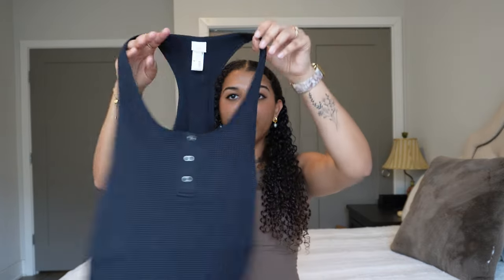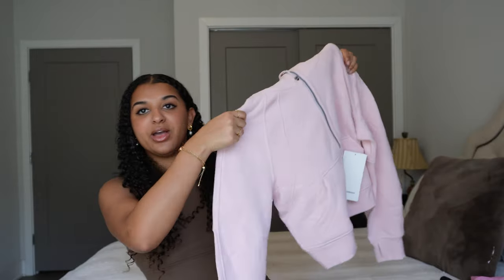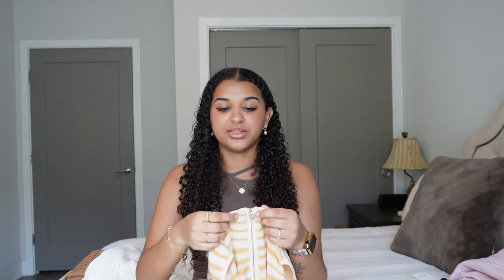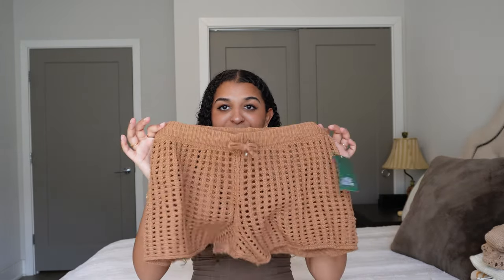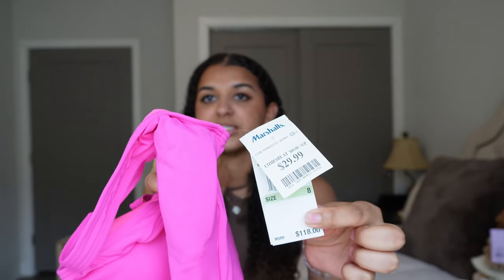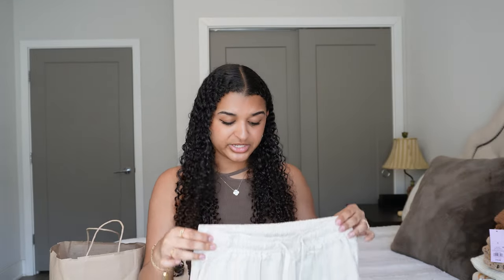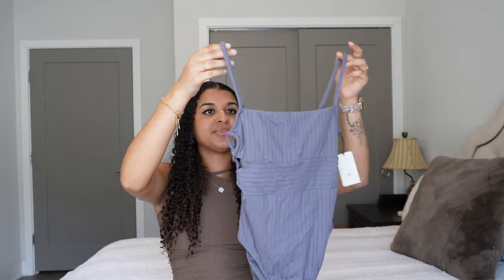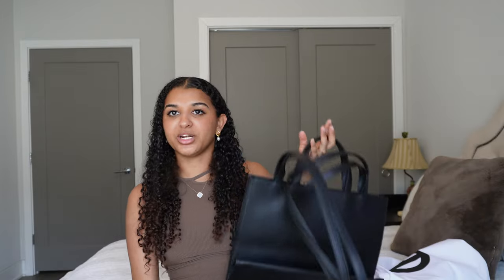HUGE SPRING COLLECTIVE HAUL | TELFAR + COACH + LULULEMON +TARGET & MORE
Hey ya’ll! I really hope you enjoyed this collective haul! Comment down below what your favorite item was, and if you want to see more collective hauls in the future.Thank you so much for watching, please don't forget to like and subscribe!♡

ITEM LINKS

Target romper-

Target knit shorts-

Target cheetah bikini top-

Target cheetah bikini bottom-

Target grey one piece swimsuit-

Target print swim bottoms-

Target push up swim top-

Sweet sweat bands-